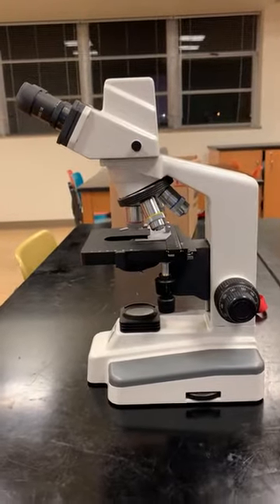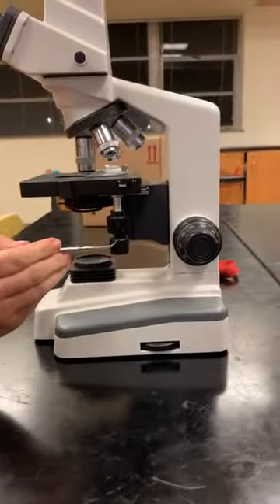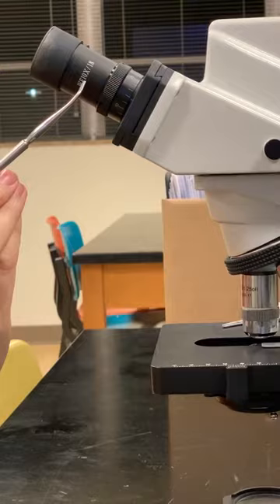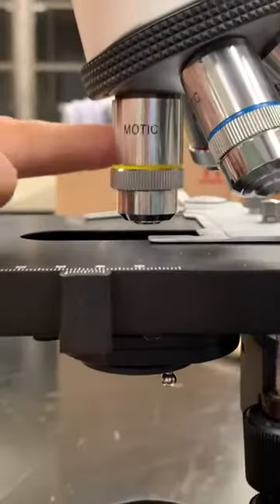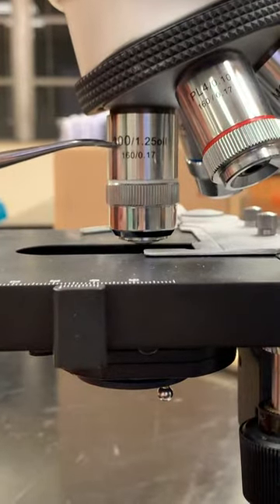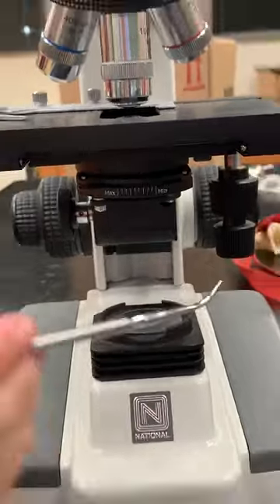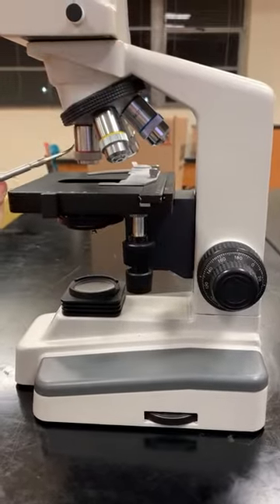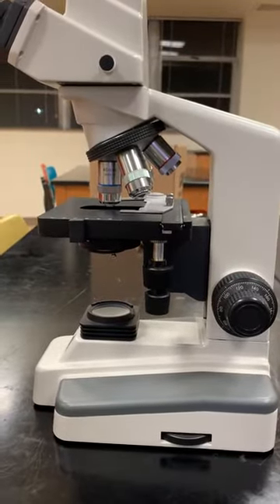Microscope Recording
Microscope Structures and Functions